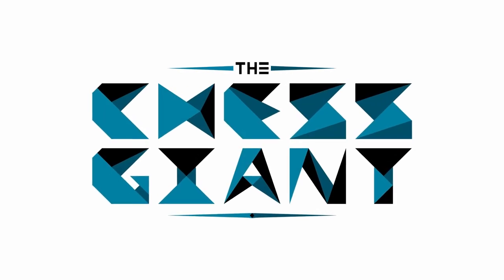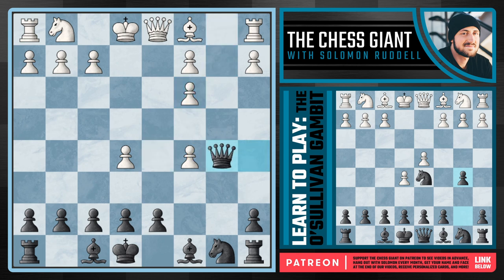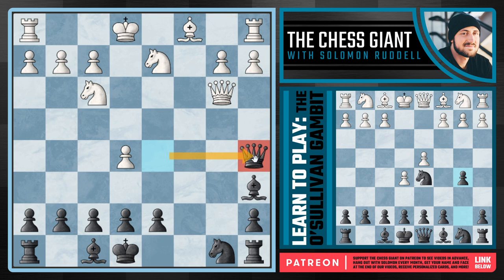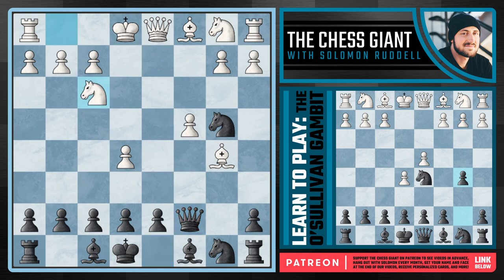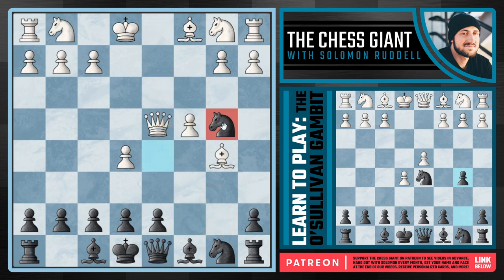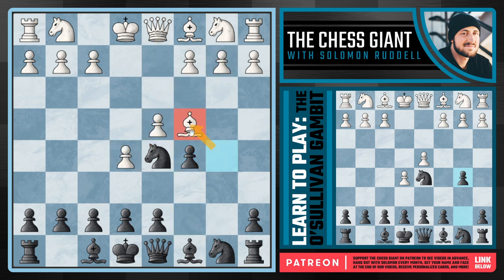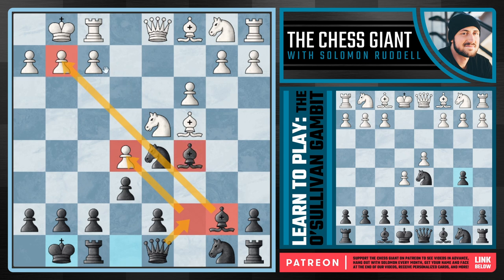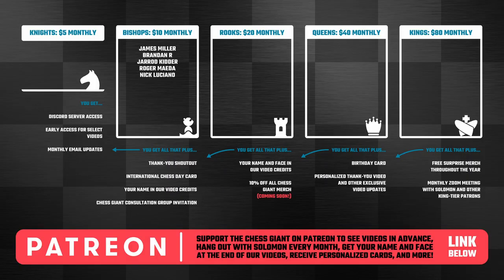Chess Openings: Learn to Play the O’Sullivan Gambit!